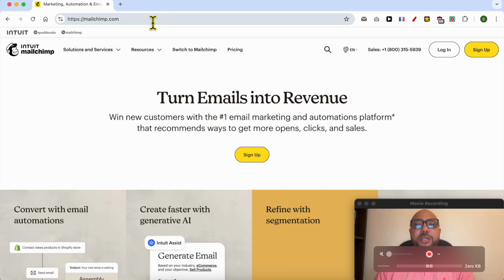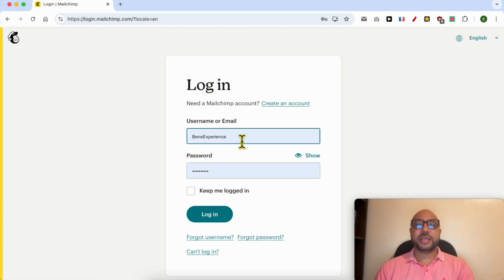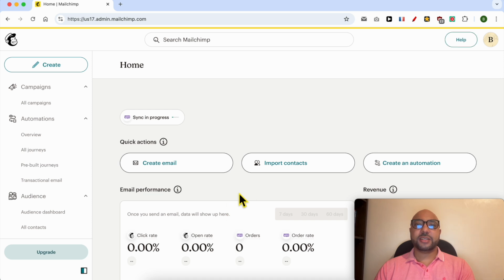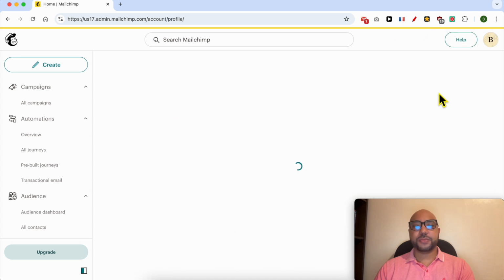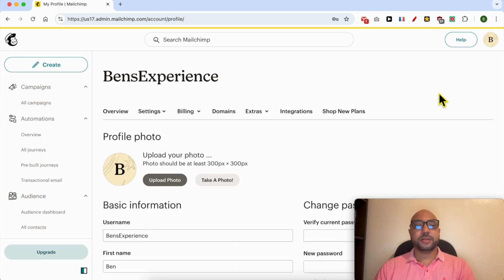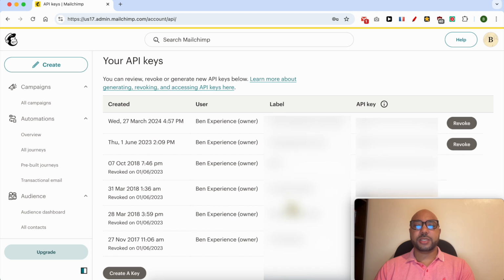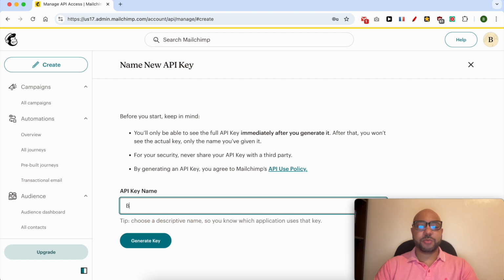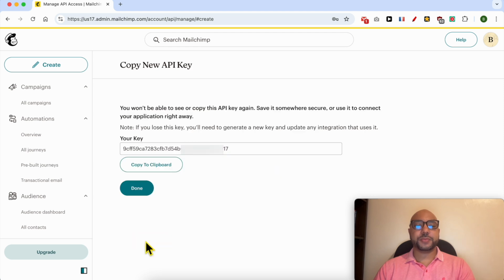How to Find Mailchimp API Key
Welcome to Ben's Experience! In this video, I will show you how to find your Mailchimp API key. Knowing how to find your Mailchimp API key is essential for integrating Mailchimp with other tools and services. First, go to Mailchimp.com and log in to your account. Click on your profile icon in the corner and navigate to your profile. Then, click on "Extras" and select "API Keys." Scroll down and click on "Create a Key." Name your API key, for example, "B Testing Website," and hit the "Generate Key" button.

Finding your Mailchimp API key is simple and crucial for seamless integration. Remember, finding your Mailchimp API key will help you unlock the full potential of your email marketing efforts.